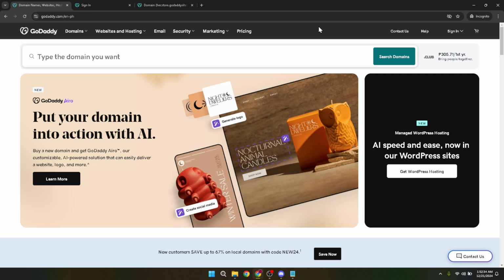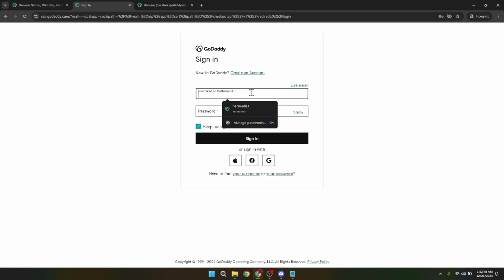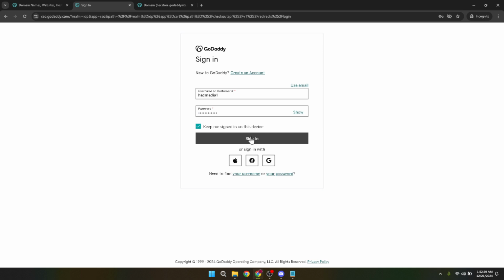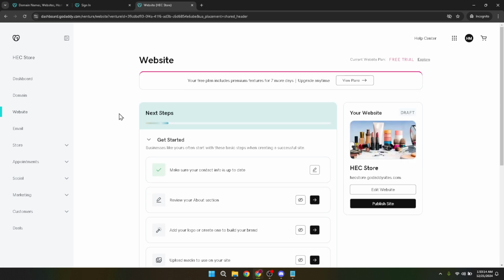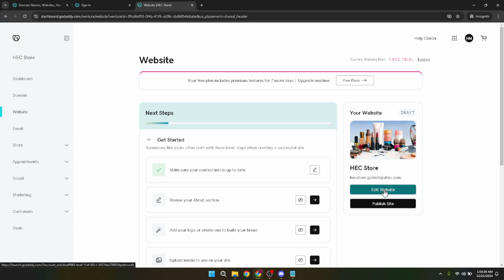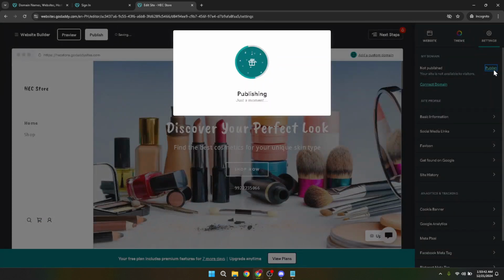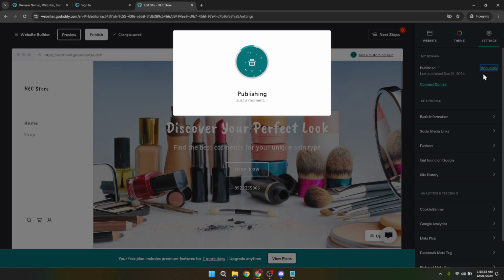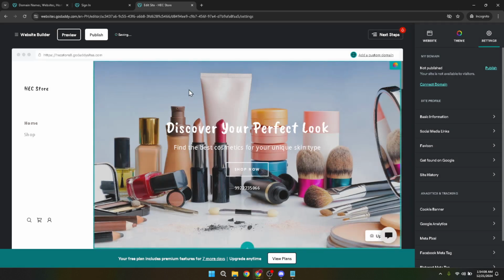How to Disable Godaddy Website (Full 2024 Guide)